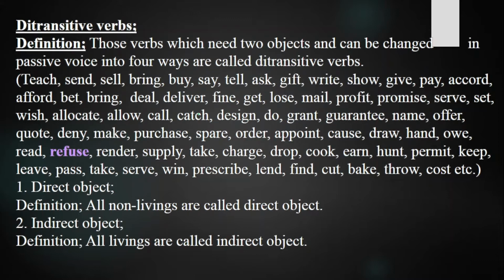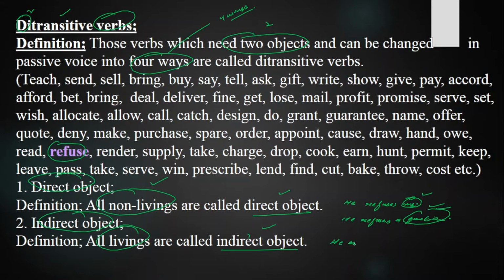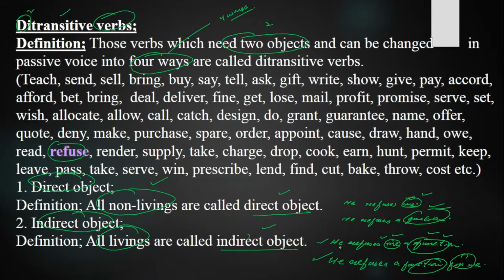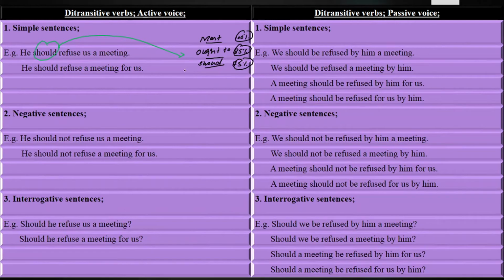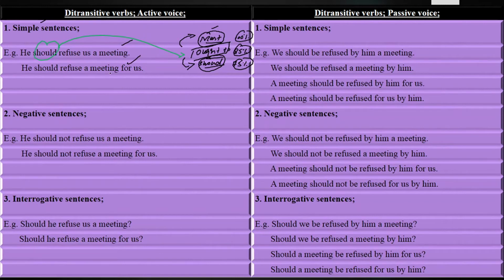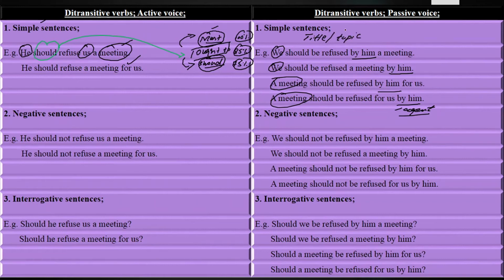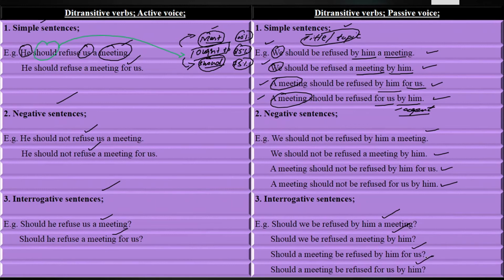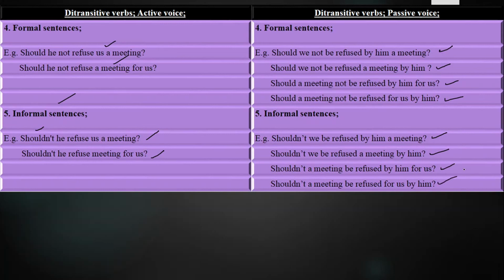Ditransitive verb "Refuse" into passive voice in Modal Auxiliary Verb "Should" Lecture No. 109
Here we will try to understand how to change the sentences of ditransitive verb "Refuse" from active voice into passive voice in modal auxiliary verb "Should" in four ways with simple, negative, interrogative, formal and informal sentences.